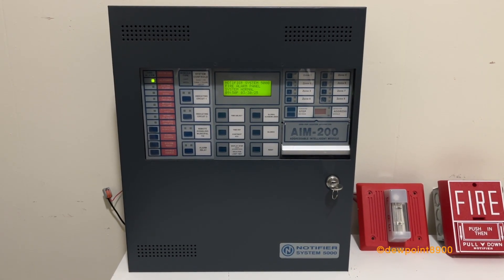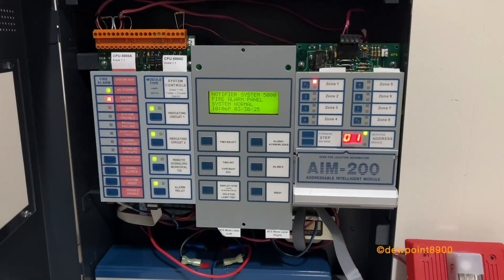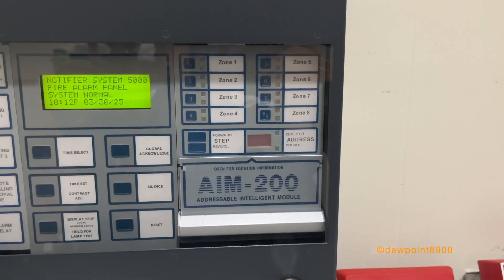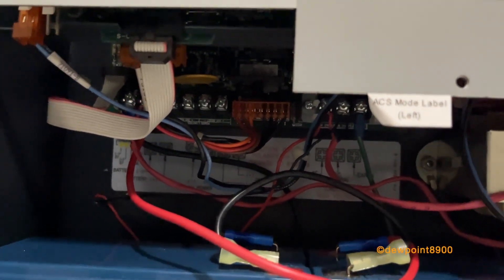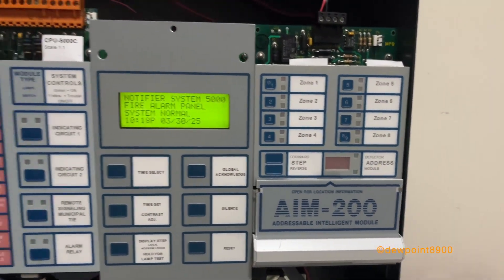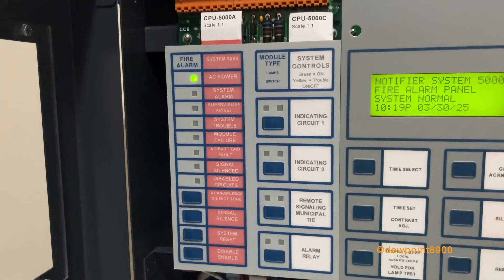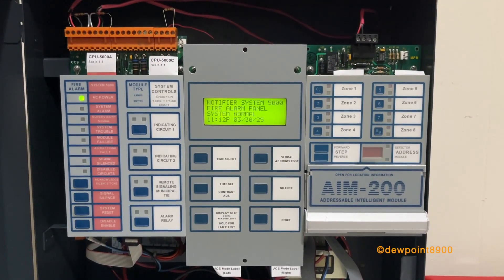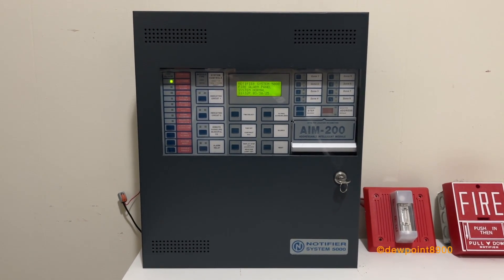Notifier System 5000 Overview and Demo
0:00 - Intro
0:34 - Demo Setup
1:18 - Alarm Activation
3:50 - Mini Cabinets
4:55 - Power Supply
6:07 - System 5000 CPU
9:00 - LCD-80 Annunciator
11:07 - AIM-200
14:12 - Outro